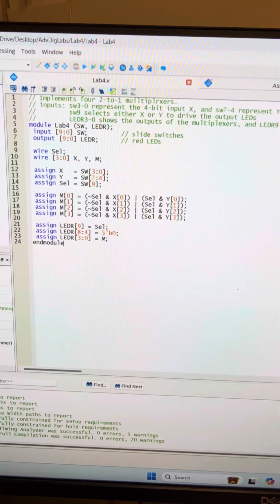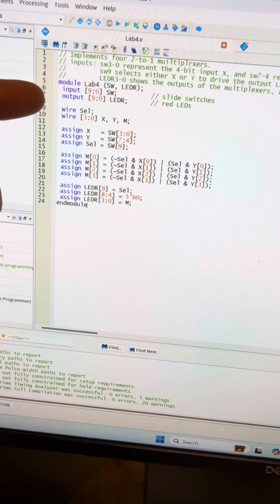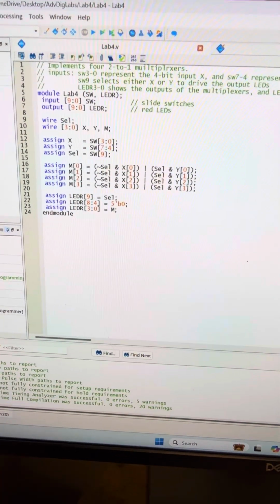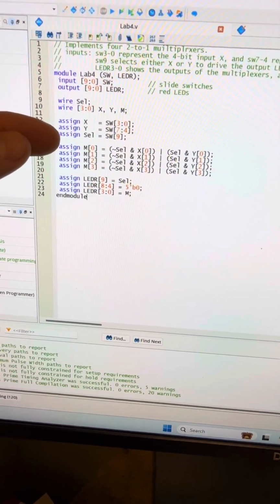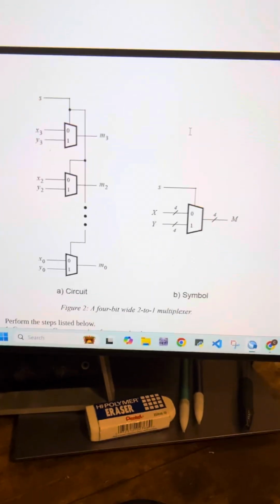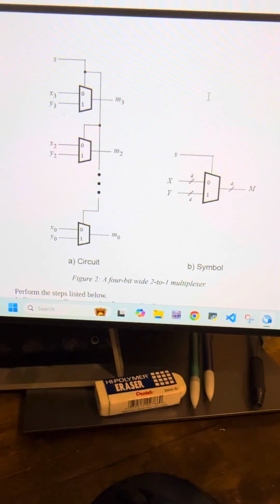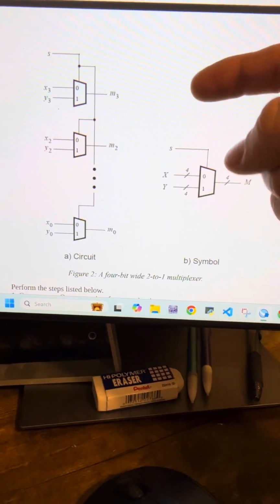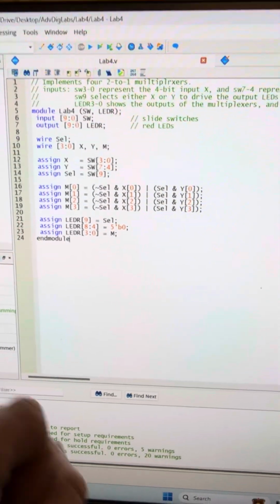Multiplexers on an FPGA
Used verilog code to set up four 2-to-1 Mux (multiplexers). Used slider switches as inputs and red LEDs as outputs.